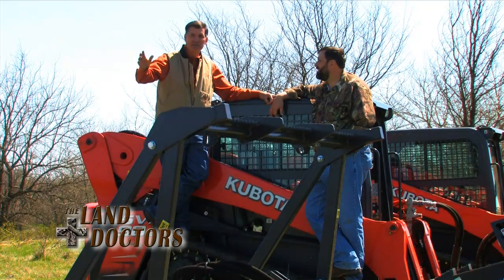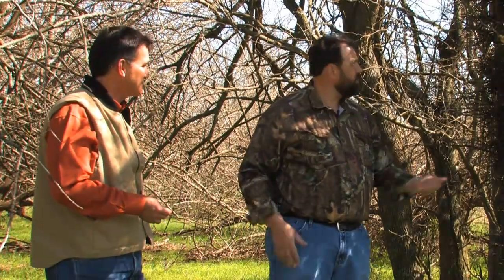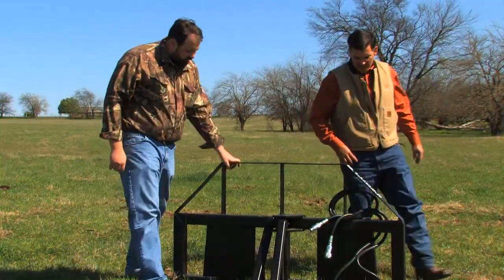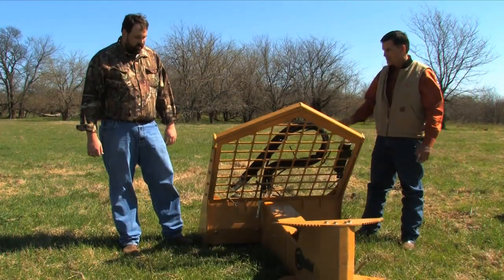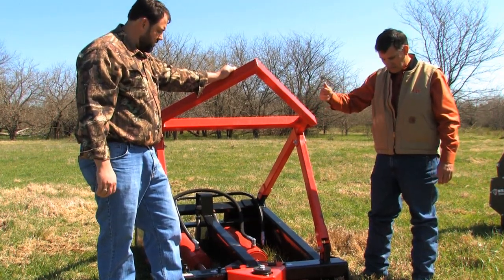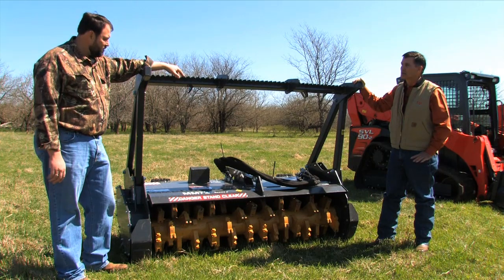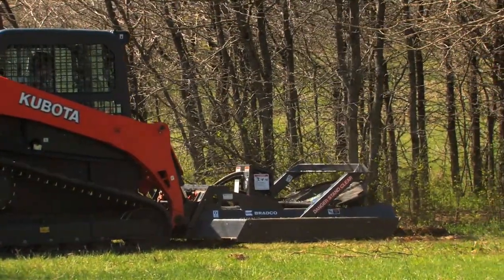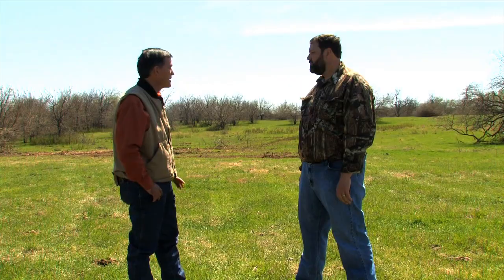The Land Doctors: Episode 11 - A Thorny Situation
BIll Clark educates Kelly on the latest and greatest brush management equipment that reduces week long projects down to a few hours.